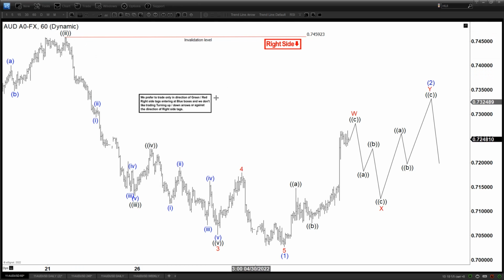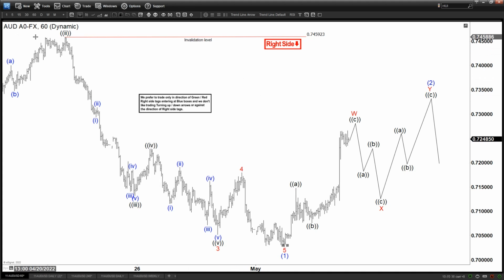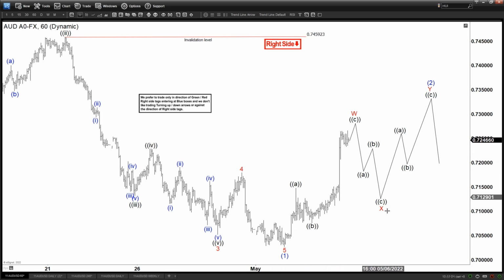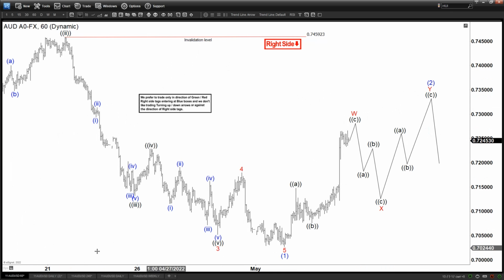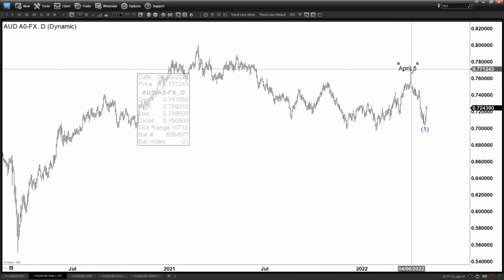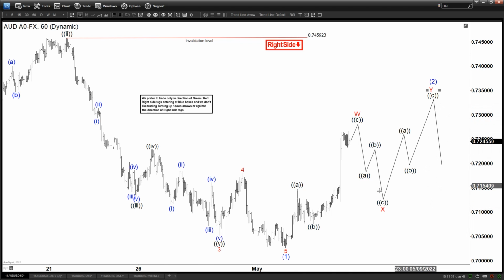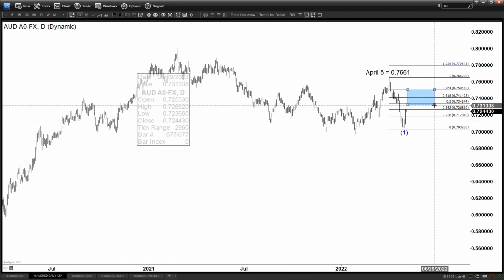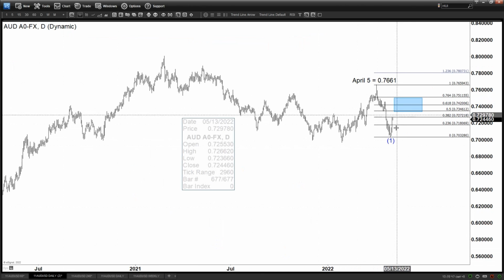AUDUSD Rally is Likely Just a Counter Trend | Elliott Wave Analysis | Elliott Wave Forecast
✪ Important Tags